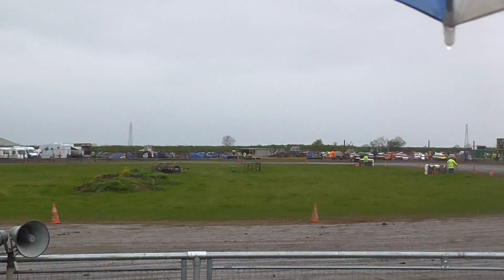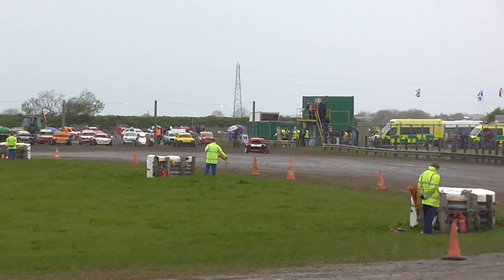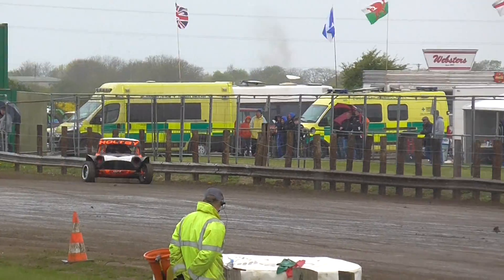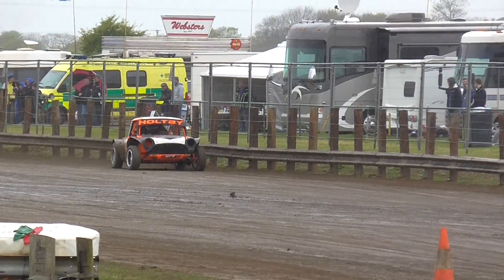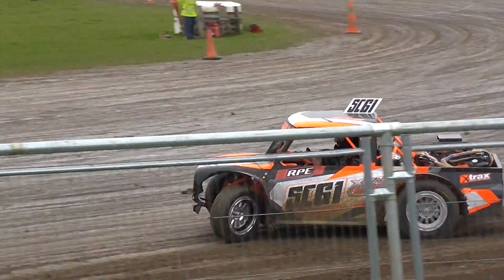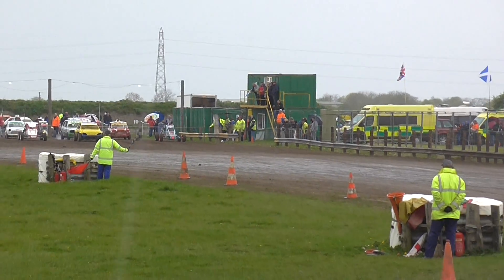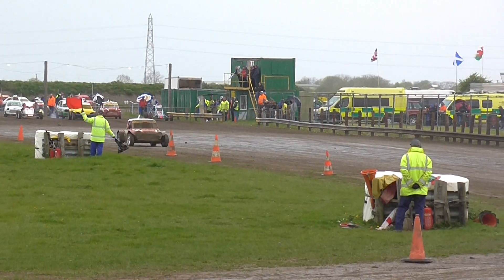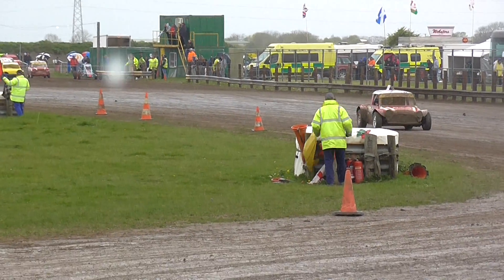Scunny Autograss 16 04 17 Class 7 H2